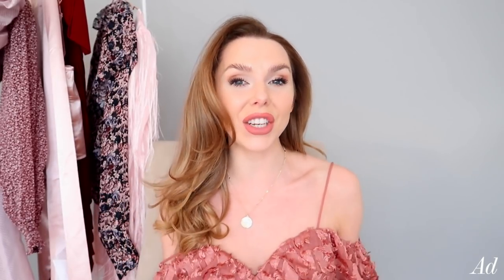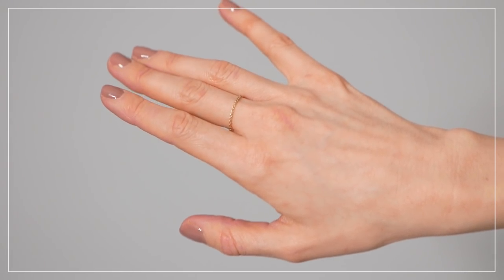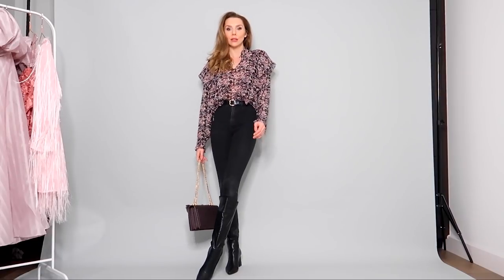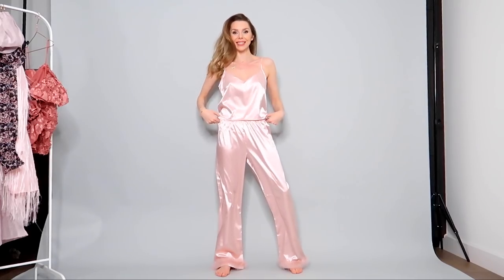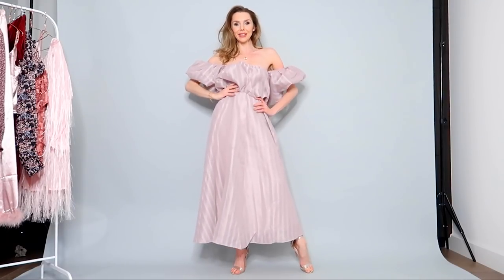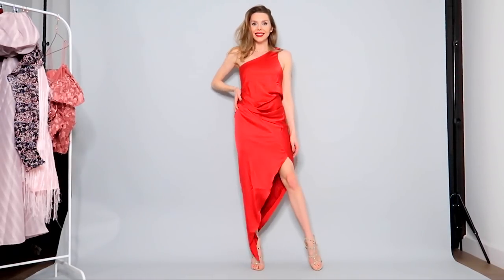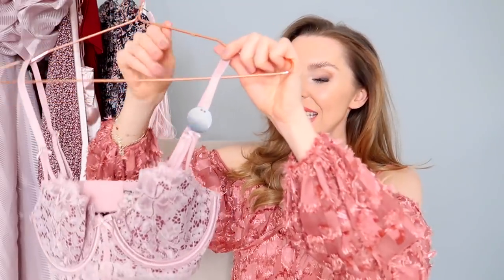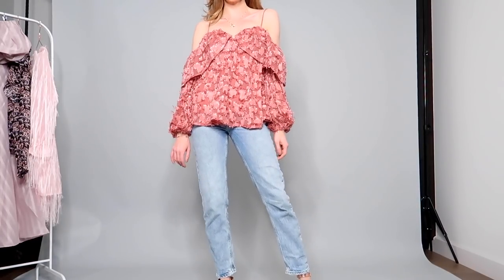14 VALENTINES DAY OUTFIT IDEAS // lingerie, dresses, tops, pjs & jewellery // HAUL & TRY ON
Ana Luisa is the perfect treat and gift, and they are currently running an
exclusive Valentine’s day sale.
I know you will love them!
★ OPEN to shop & outfit links!

♥ SOCIAL MEDIA ♥

1 PINK FEATHER DRESS XS
2 CHIFFON FLORAL TOP 34
3 RED BODYCON BARDOT DRESS 6
5 FLORAL V NECK TOP XS
6 PINK BARDOT PUFF DRESS 6
7 RED ASYMMETRIC DRESS 6
13 RED LONG SLEEVE MIDI DRESS 6
14 PINK BARDOT TOP 6

It doesn't cost you anymore or affect you in any way just a little thank you from the brand for inspiring the purchase! Some items in this video may have been gifted.